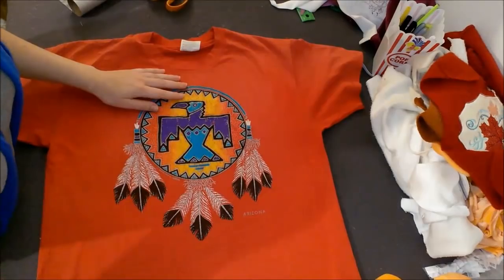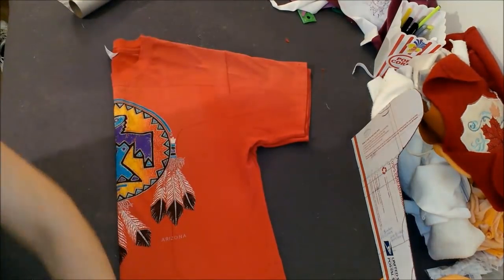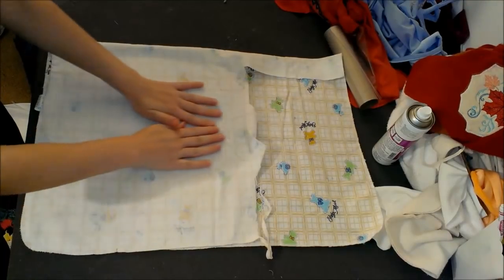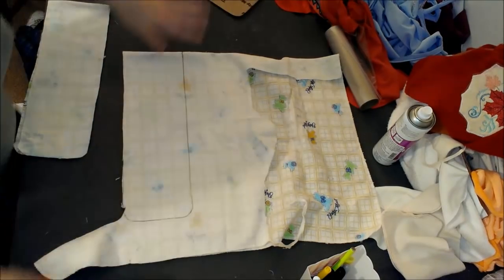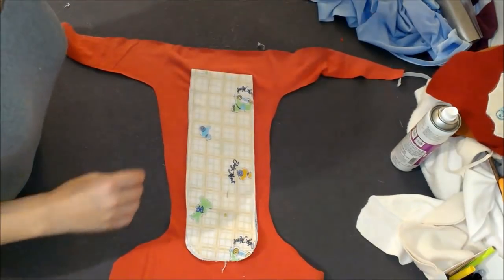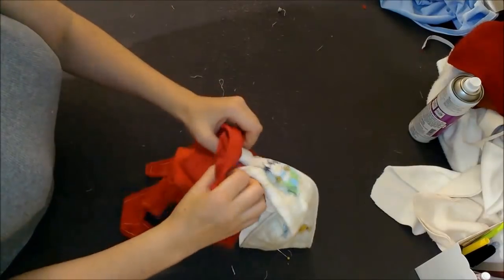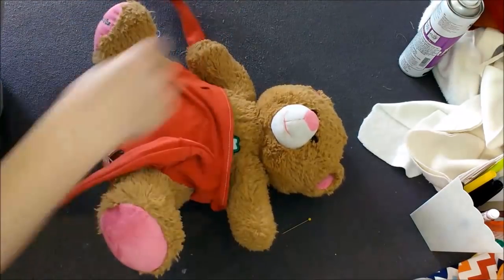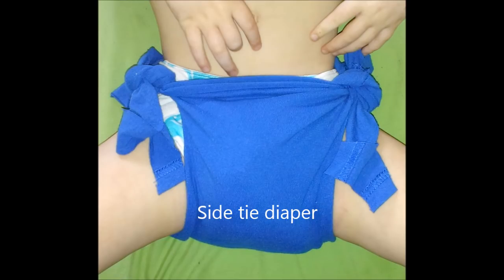How to make Tie Diaper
Using only items around your house, you could make cloth diapers!

SUPPLIES NEEDED: Old T-shirt, flannel blankets (old towels), etc. ~Elastic is optional.

SUPPLIES NEEDED: PUL, microfleece, elastic, snaps.

Be sure to check out my FB and my Ebay page. Lots of goodies available for sale!